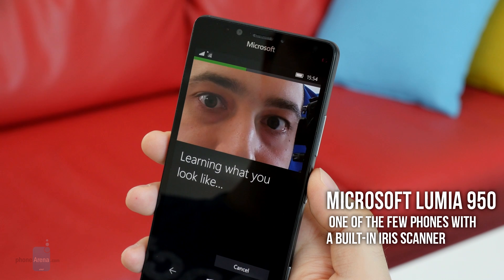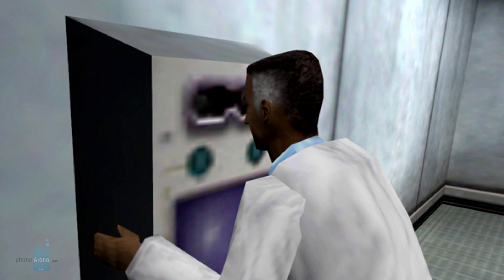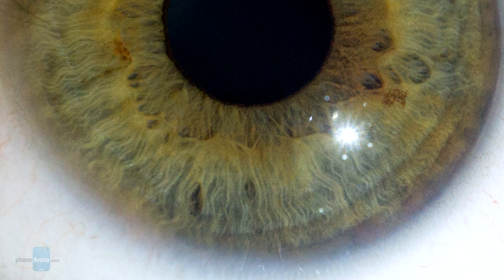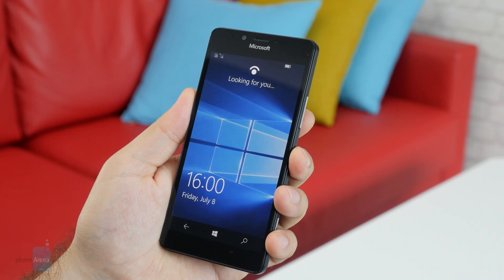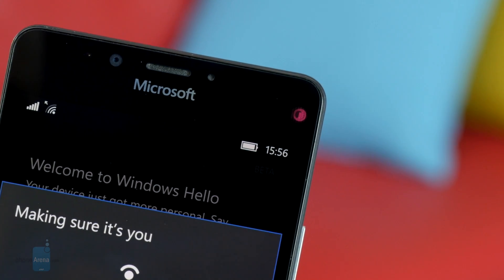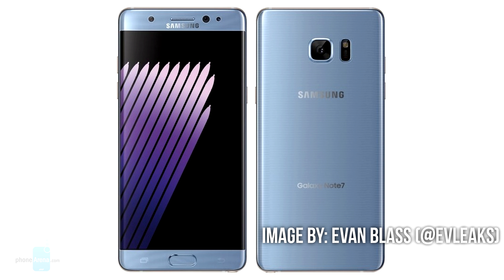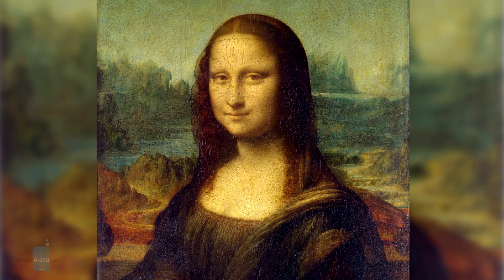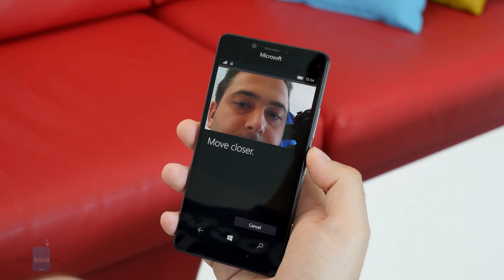Samsung Galaxy Note 7 iris scanner explained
Samsung Galaxy Note 7 rumors say that the phone will have an iris scanner. This will be used to identify the owner, much like a fingerprint reader. But how does it work? We explain!